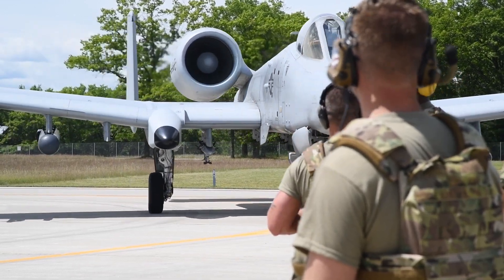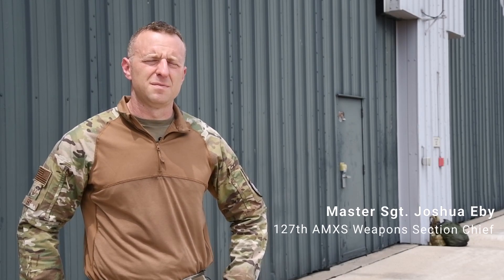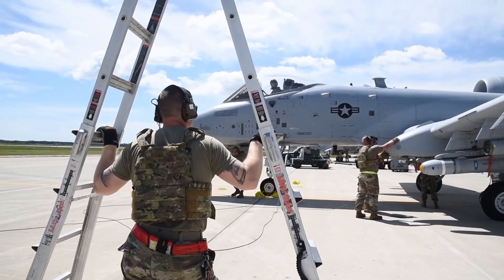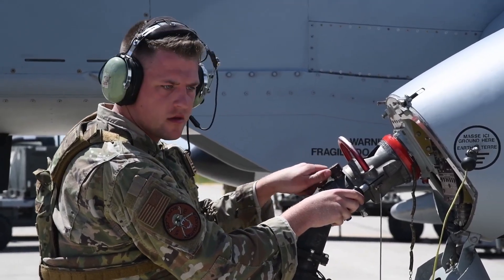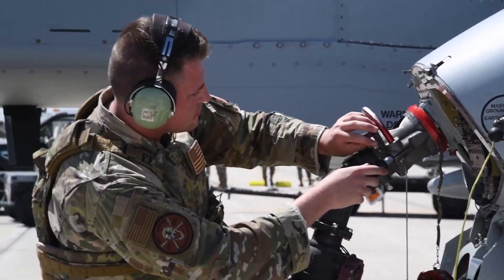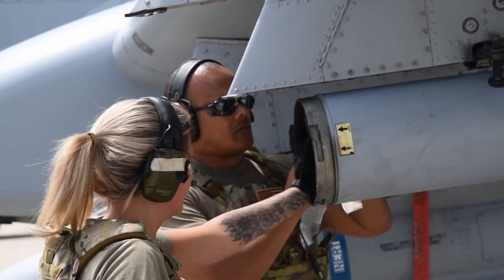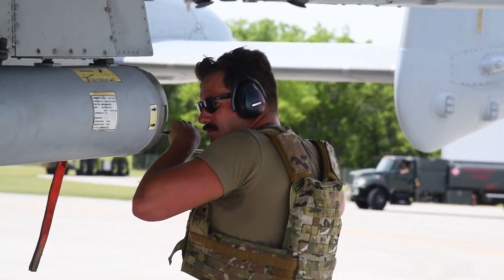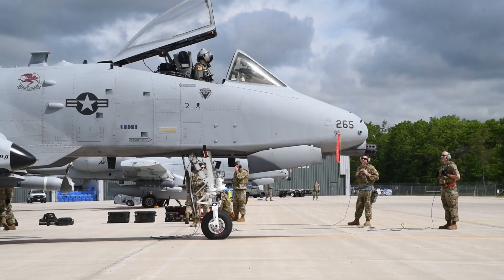ANG A-10 Integrated Combat Turns during Agile Rage 22.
The127th Maintenance Group Multi-Capable Airmen, from Selfridge Air National Guard Base, conducting A-10 Thunderbolt II Integrated Combat Turns during Agile Rage 22, June 8, 2022, at the Alpena Combat Readiness Training Center, Mich.

Agile Rage 22 is designed to test a units ability to implement Agile Combat Employment and work in an austere combat environment.

ALPENA, MI, UNITED STATES
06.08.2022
Video credit - Staff Sgt. Tristan Viglianco
Michigan National Guard